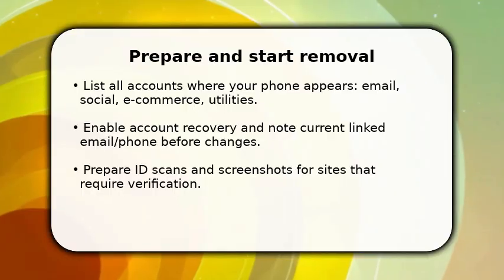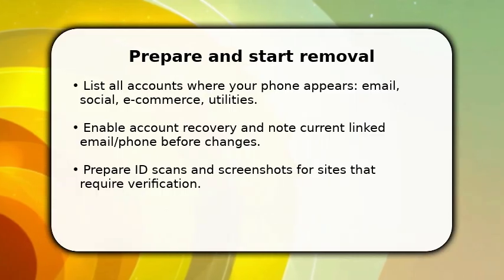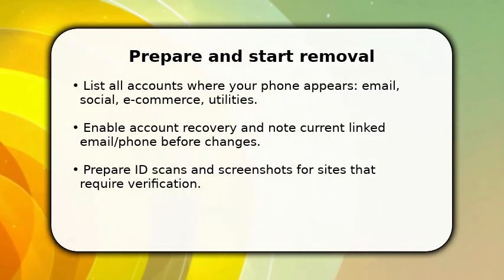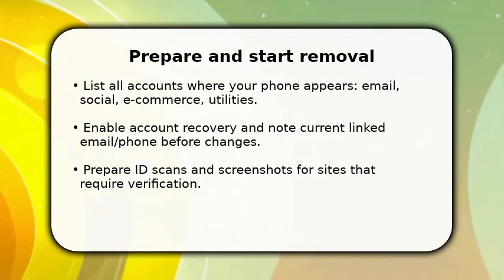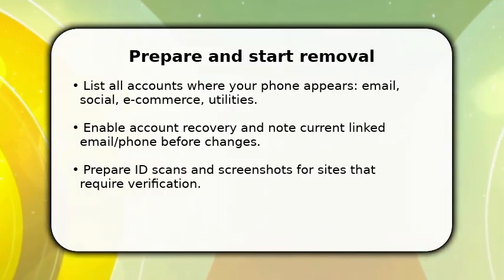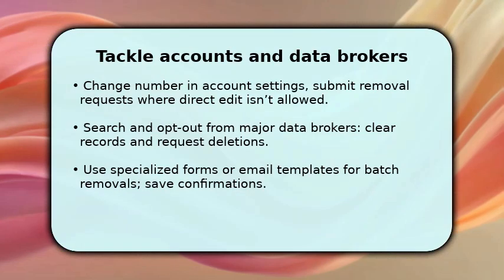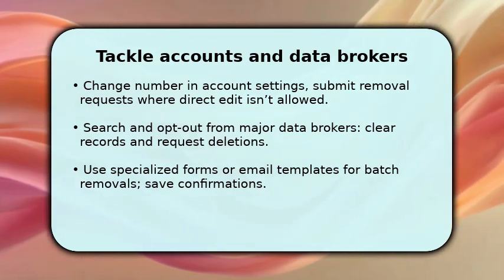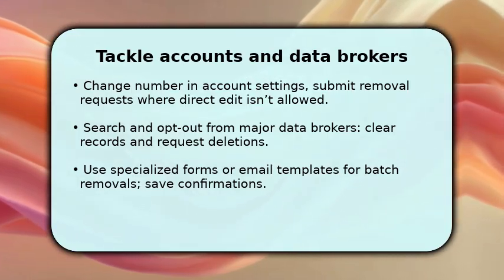How to Remove Phone Number from Everywhere - Step by Step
Learn the essential steps to completely remove your phone number from all platforms and records. This video guides you through a detailed process, ensuring privacy protection.

remove phone number, phone number removal guide, privacy protection, deleting contact info, how to erase personal details, contact information cleanup, data deletion steps, personal data security, opt out of sharing numbers, identity privacy